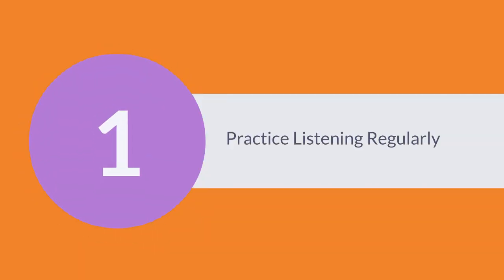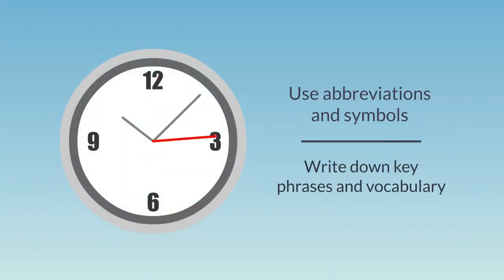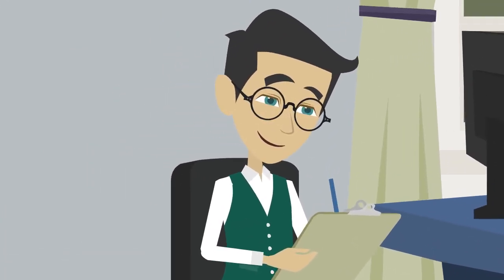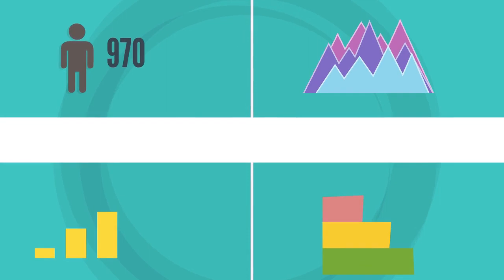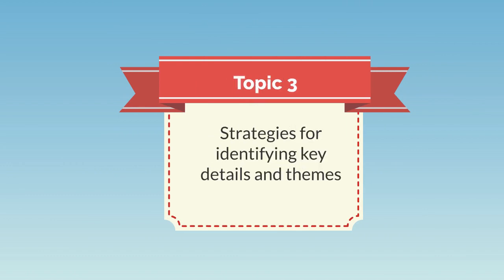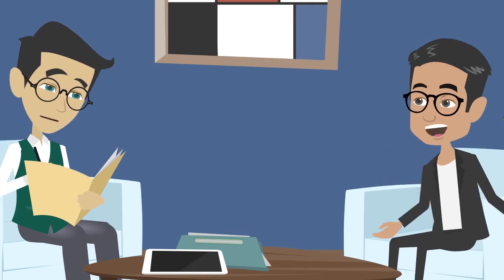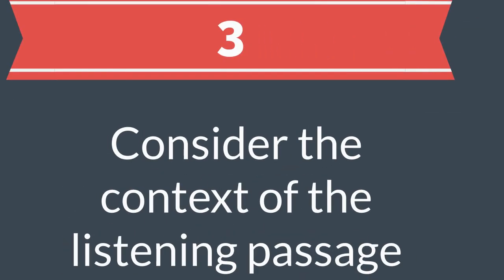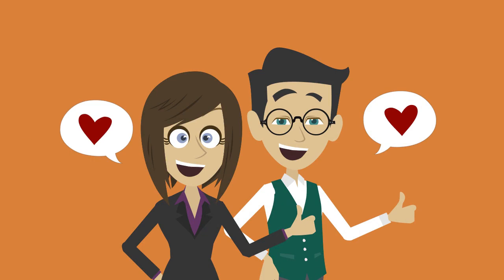Listening Comprehension and Note For SAT by Study Metro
In this video, we will provide you with tips, tricks, and strategies to help you excel on the SAT Listening section.

The SAT Listening section tests your ability to understand spoken English in academic and professional contexts. You will listen to a variety of recordings, including lectures and discussions, and answer questions based on what you hear.

In this video, we will cover the following topics:

Understanding the format and structure of the SAT Listening section
Tips for time management during the test
Strategies for effective note-taking and listening comprehension
Common mistakes to avoid
Recommended study resources and practice tests
Whether you are a high school student getting ready to take the SAT for the first time or a seasoned test-taker looking to improve your score, this video is for you. Our tips and strategies are designed to help you feel confident and prepared on test day.

So, if you're ready to improve your listening comprehension and note-taking skills and excel on the SAT Listening section, be sure to watch this video and subscribe to our channel for more SAT-related content. Let's get started!